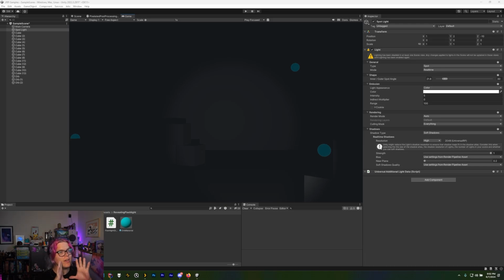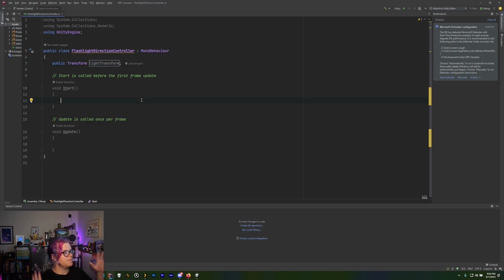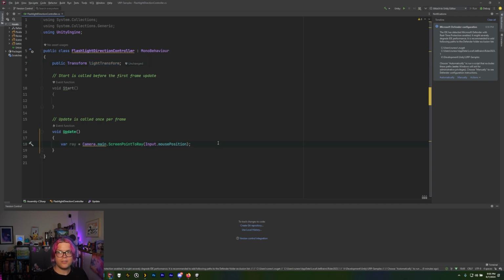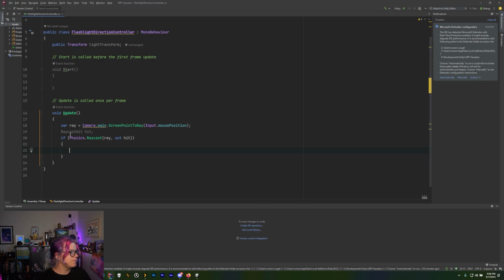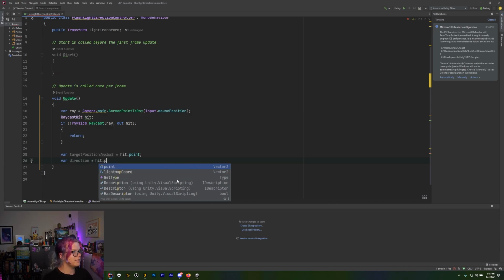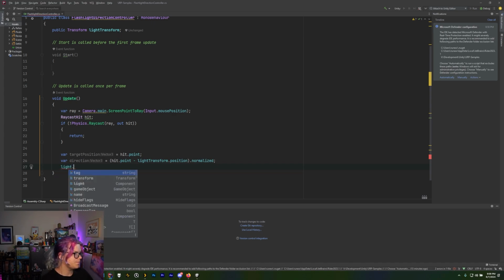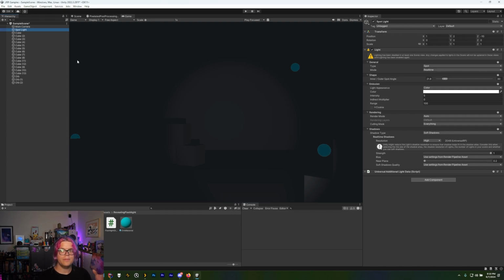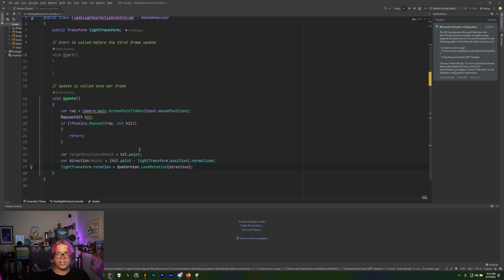Creating a Mouse Controlled Flashlight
Lets take a look at how we can use Unity's `Camera.ScreenPointToRay` function to adjust the rotation of a spotlight to always point where our mouse is located on the screen. This effectively gives us a flashlight we can move around the screen by moving our mouse but doesn't require us to physically rotate the camera as well allowing us to create useful effects for games like point and click adventures or detective games.

The script we're using to orient our flashlight looks like this:

```csharp
var ray = Camera.main.ScreenPointToRay(Input.mousePosition);
RaycastHit hit;
if (!Physics.Raycast(ray, out hit))

var targetPosition = hit.point;
var direction = (hit.point - lightTransform.position).normalized;
lightTransform.rotation = Quaternion.LookRotation(direction);

You can learn more about using `Camera.ScreenPointToRay` in the Unity scripting documentation

We've used this technique in the past to create a spaceship that we could drive around the screen using our mouse. You can see that previous project's video

Cyclomatic Complexity is a topic we briefly mention here, it gives a way to estimate the structure and complexity of a program by giving us a way to measure how many distinct paths through our code exist and the complexity of those branching paths.